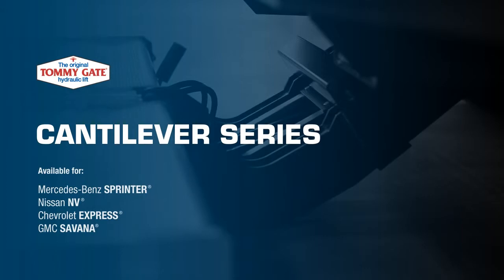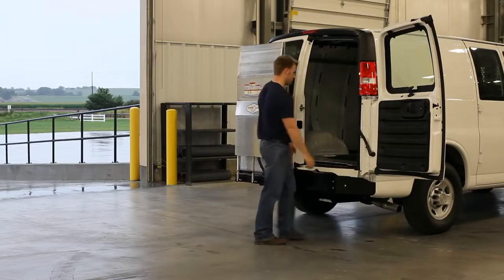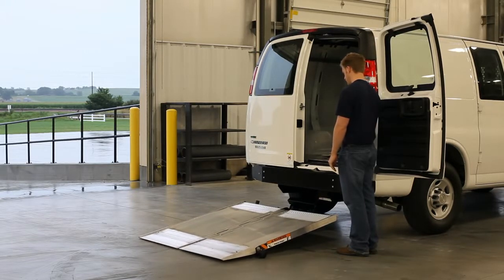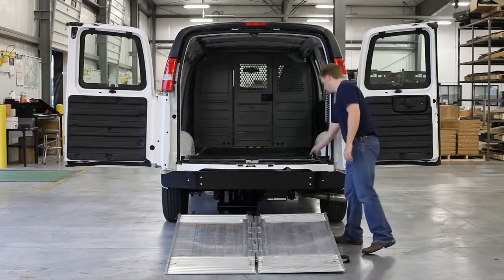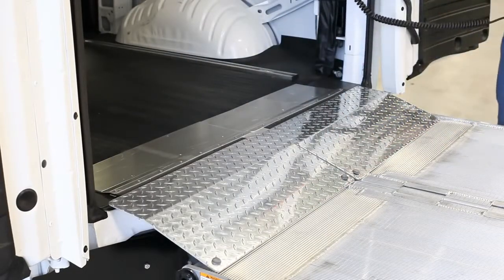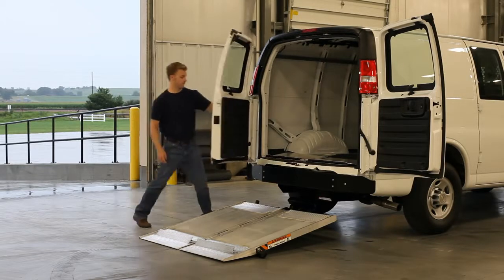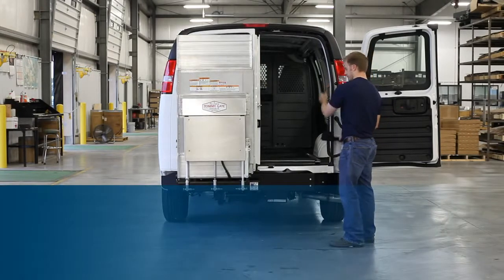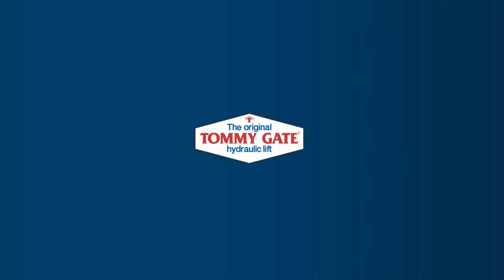Tommy Gate Cantilever Series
Tommy Gate Company's all-new Cantilever Series, specifically designed for panel vans.